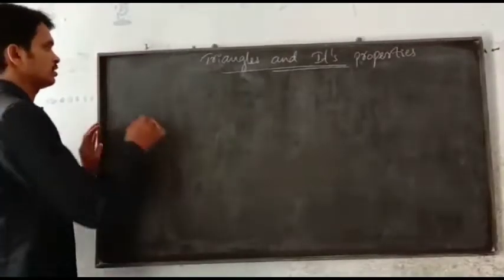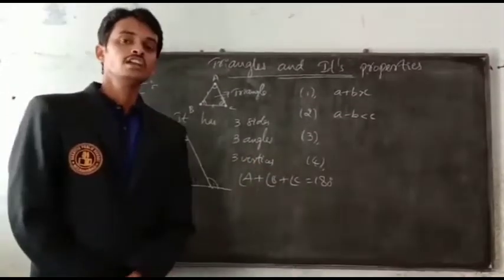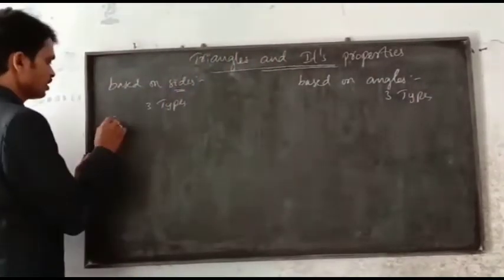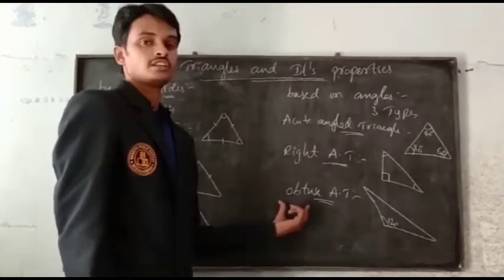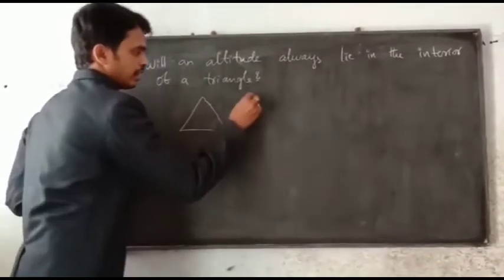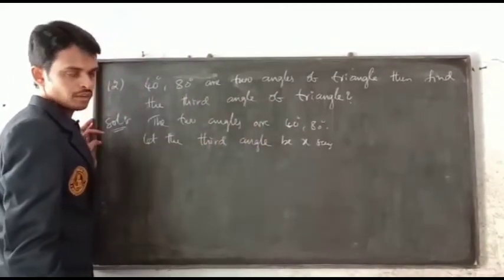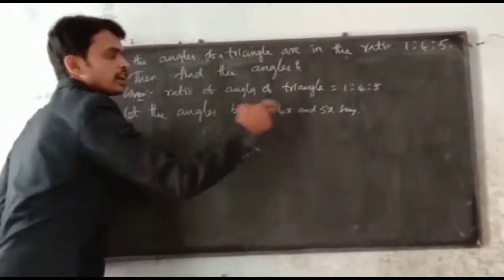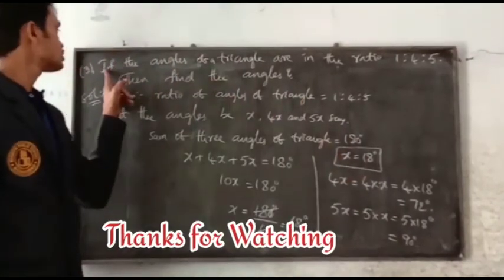REVISION | TRIANGLE | Classes 6&7 | KAKATIYA PUBLIC SCHOOL NZB | Naveen Kumar Sir